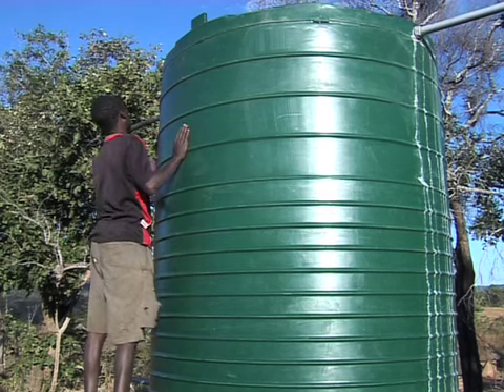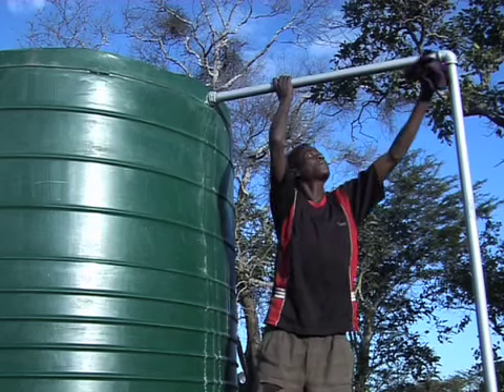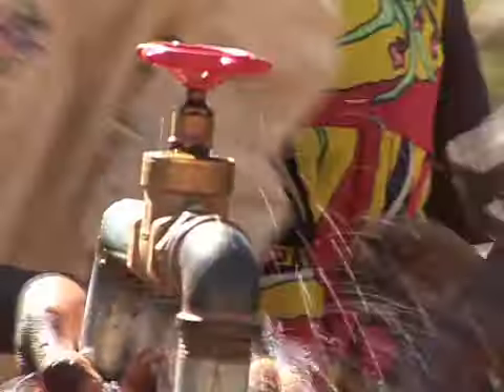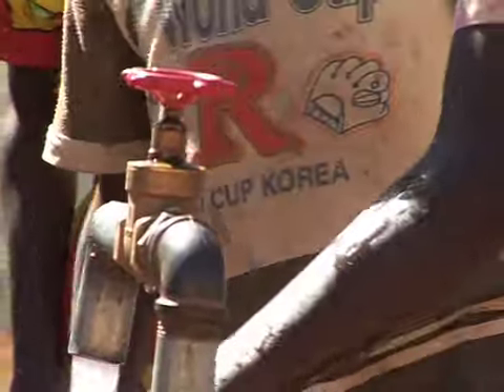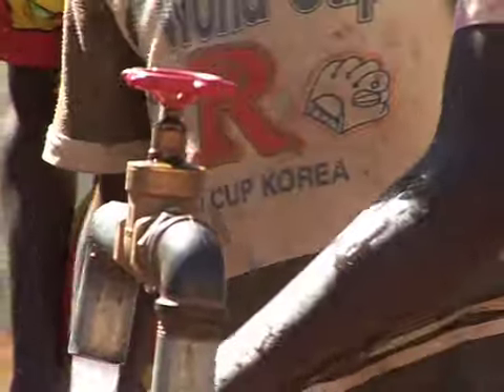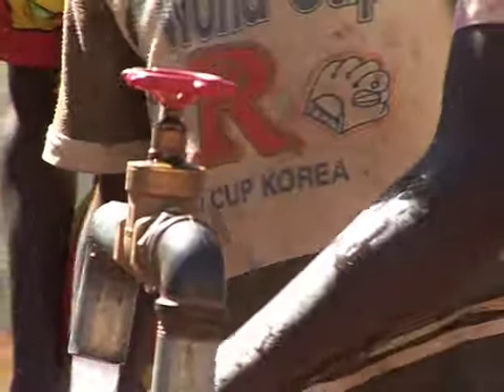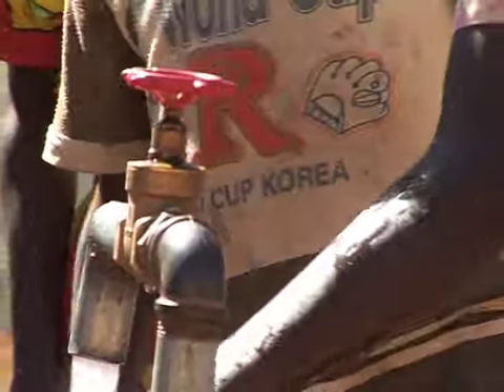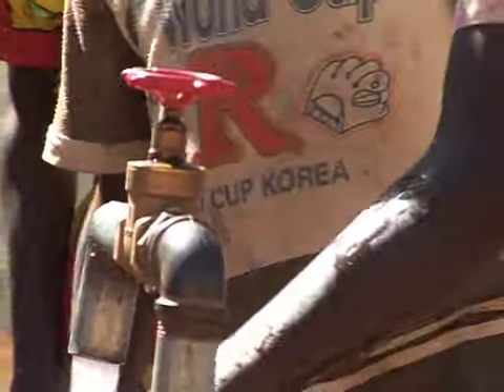Zambia: Water making a difference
How life has changed in Kalisowe, a tiny village in the Diocese of Monze, southern Zambia. Together we can make a difference.